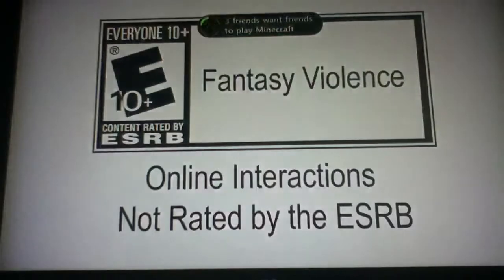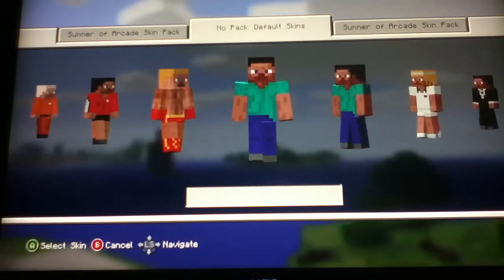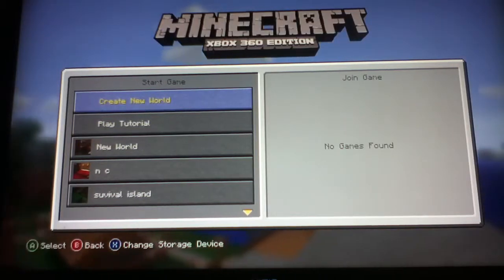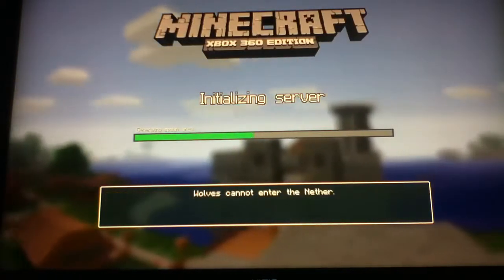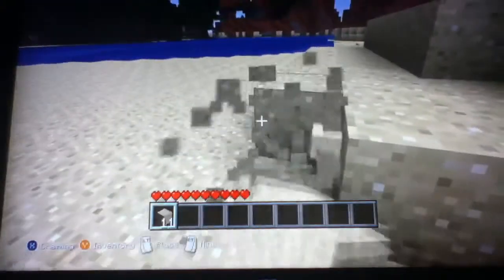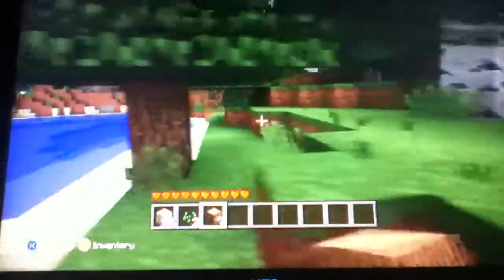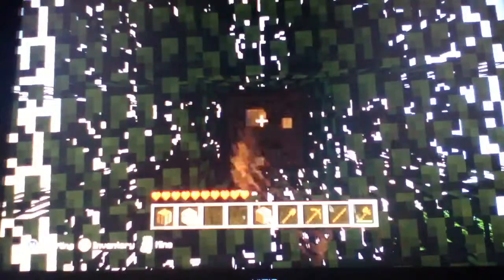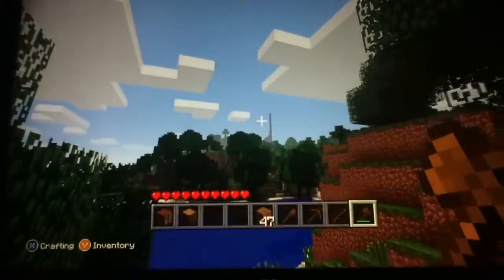Minecraft:Xbox 360 Edition-Part1-Wolfs!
new lets play. its minecraft!